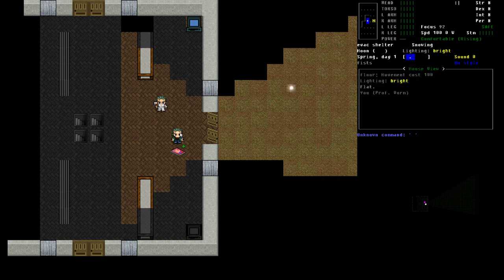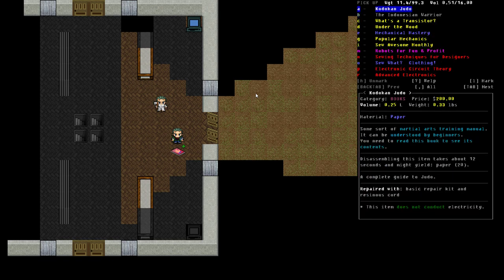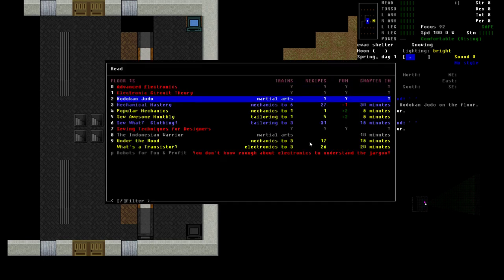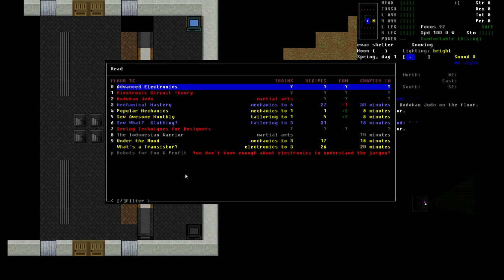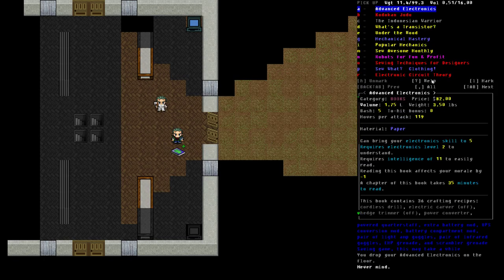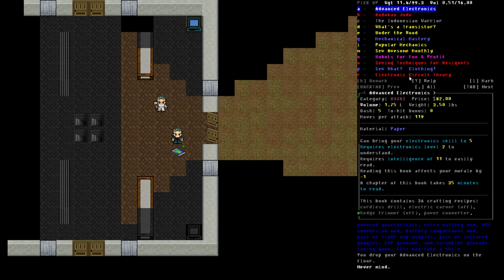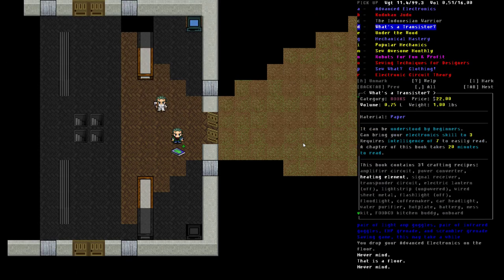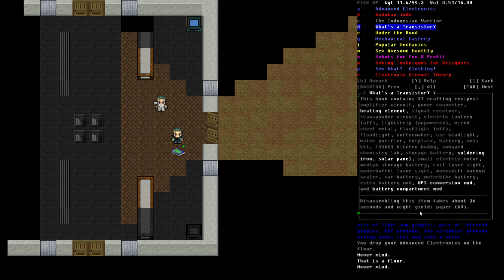Cataclysm Quick Tip #29 - Book Color Codes